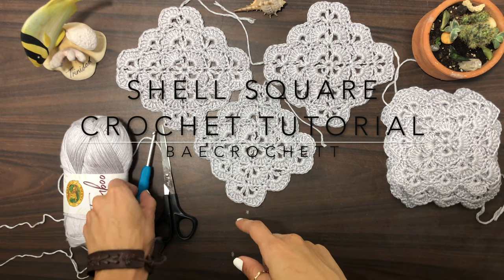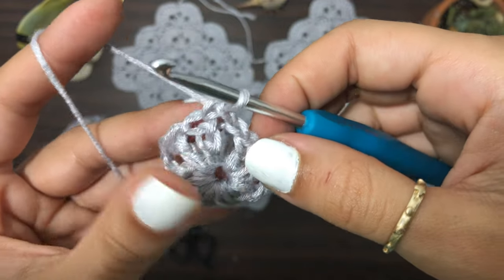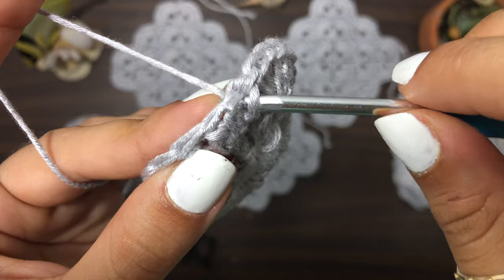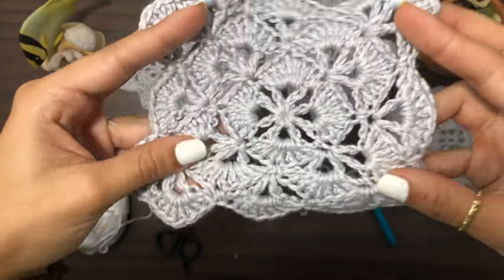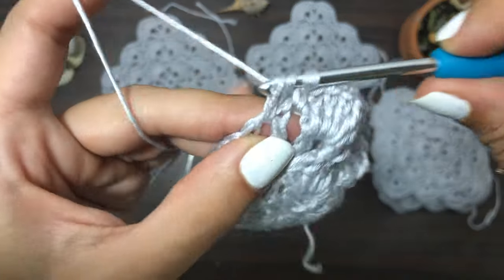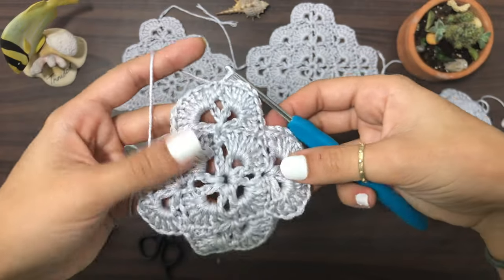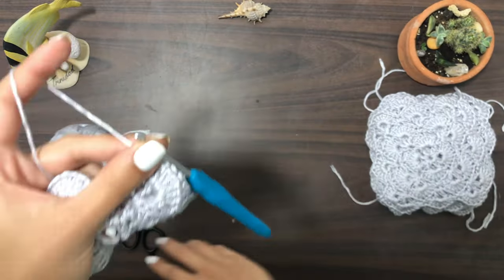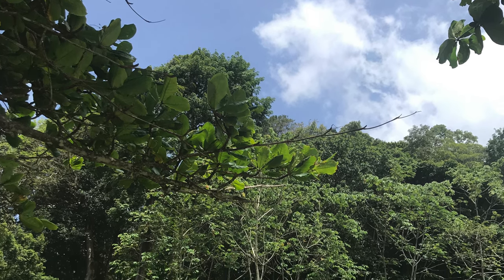Crochet Shell Square Tutorial | Butterfly Shell Square | Baecrochett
This is a beginner friendly tutorial showing how to Create this beautiful Butterfly inspired shell square! I do hope you enjoy!

We are currently working on the Pattern For our newest design of the Monarch Crop Top and Skirt Pattern using this Shell Square !

Yarn Used: Lion Brand Truboo 100% Bamboo Yarn

This is one of my most favourite yarns I've ever put my hands on!!
Its incredibly soft to the touch! I've never felt a yarn this soft & it has such a beautiful drape once you're finished with a project! And i cant forget the shine! Its INCREDIBLE!

You can create anything with these ! such as crop tops, Vests, Cute tops, Skirts and so much more!

If you'd like to see what we created using this beautiful Shell Square, head over to our Instagram where we can give you some Inspiration! :D

Or Head over to our Etsy Shop to take a look at our Patterns we've designed!
We love making cute crochet patterns!

Or you can take a peep at our blog which is our HOME where we share updates and FREE PATTERNS every once in a while :D

Love as Always,
Lizzy & Becky
Baecrochett